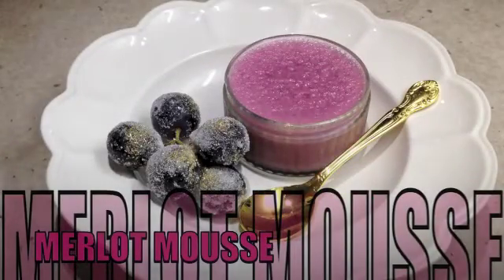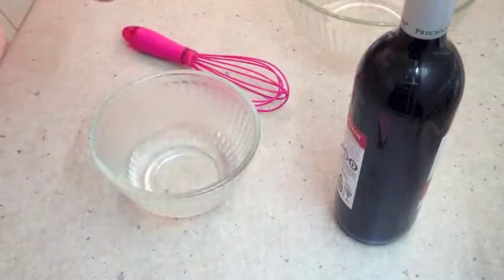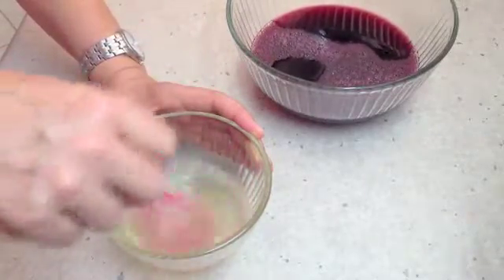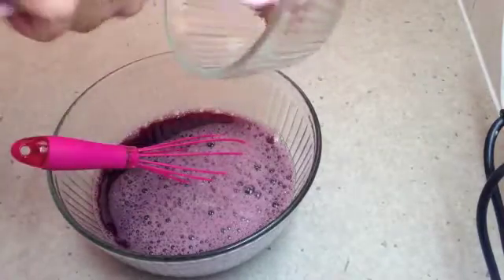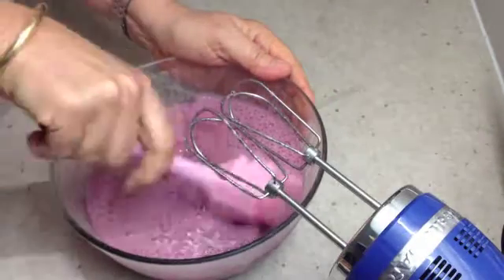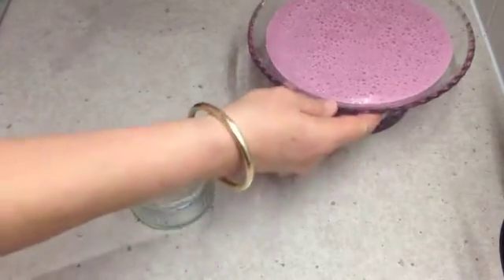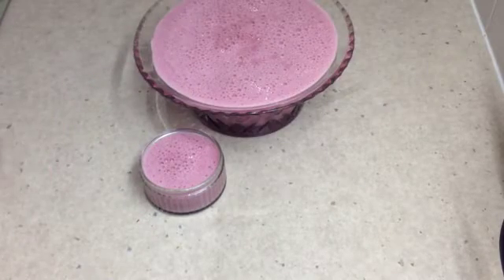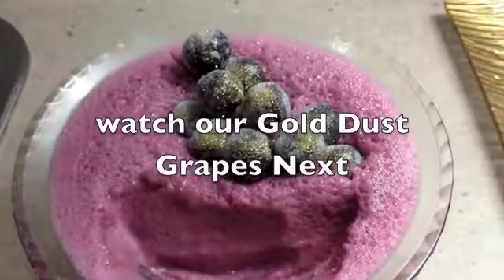Merlot Mousse Alcohol Desert cheekyricho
Our Merlot Mousse is full alcohol, full flavoured red wine made into a fluffy like foam for after dinner. Served Chilled with just a hint of sugar added it will be the talking point of your next dinner party. If you don't like red wine substitute it with a white wine of your choice, Oh and change the name to something like Ruffled Riesling. This is great to serve with Gold Dust Grapes . We hope you give it a try.
This has not been cooked, at all, so the alcohol content is intact. Please consume alcohol responsibly & in moderation.
INGREDIENTS:
500 grams Merlot Wine
10 grams unflavoured gelatine
25 grams caster sugar
100 grams hot water.